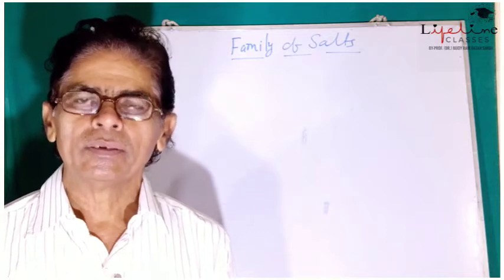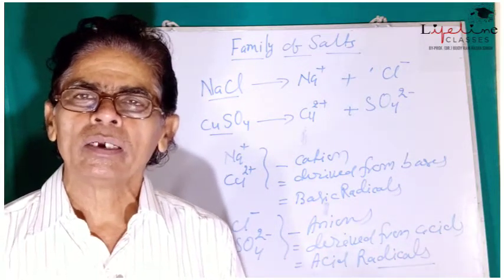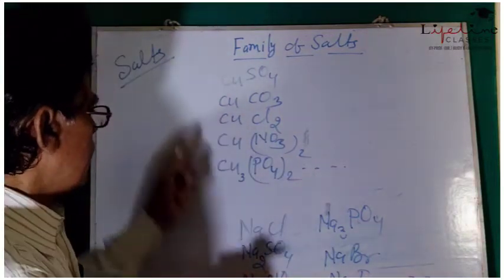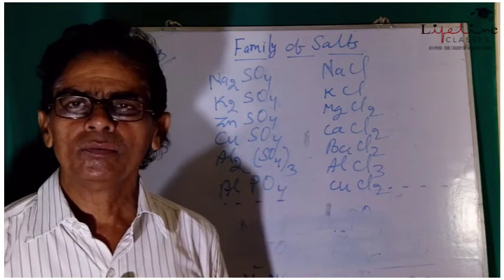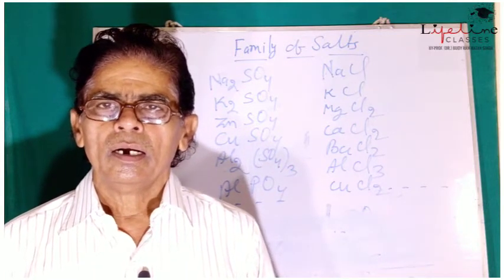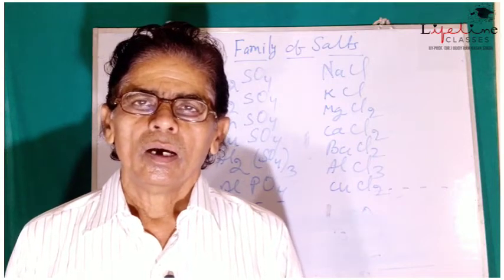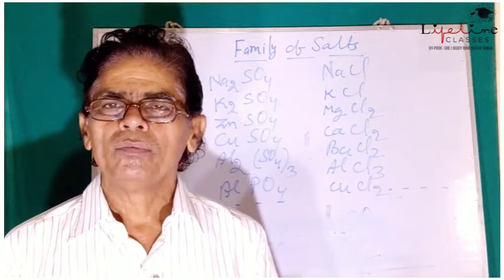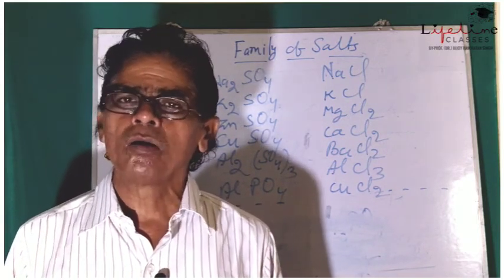ACID BASES AND SALTS | FULL CHAPTER | CLASS 10 CBSE | LIFELINE CLASSES